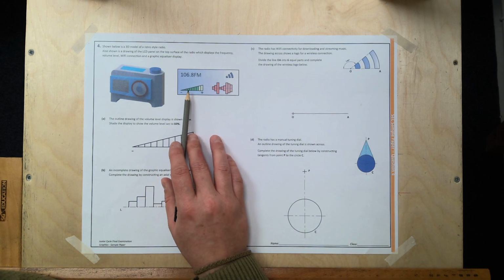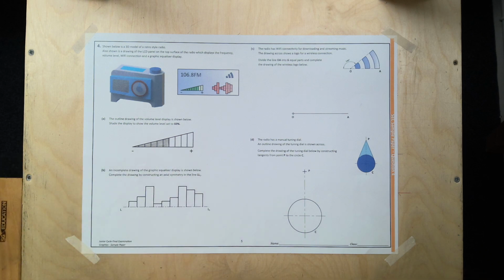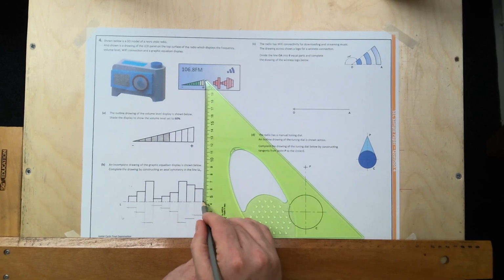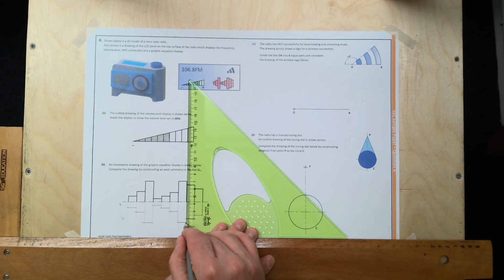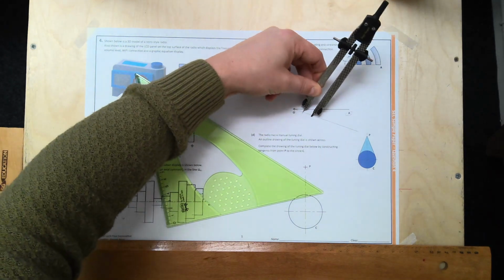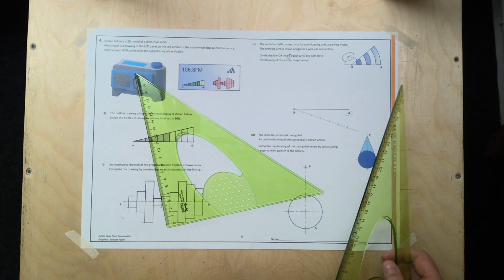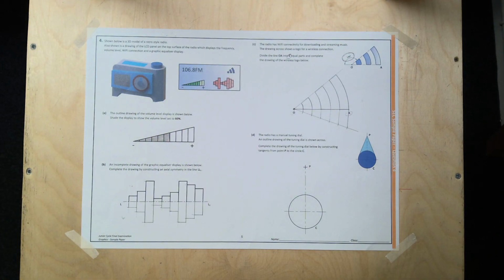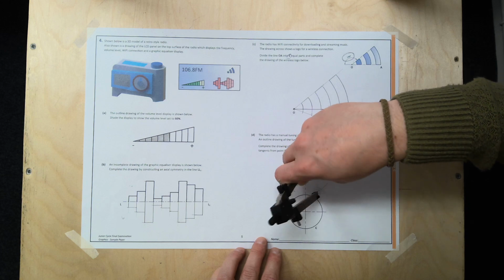Christmas exam Q4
Solution to Q4 on the Christmas Exam